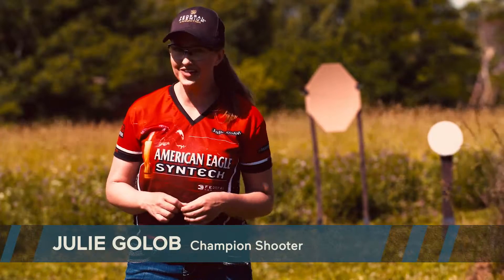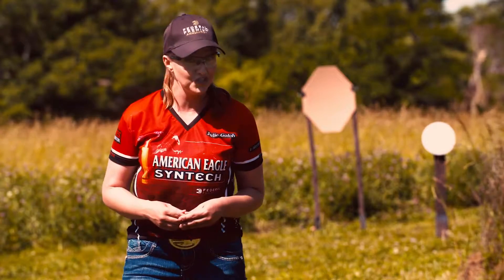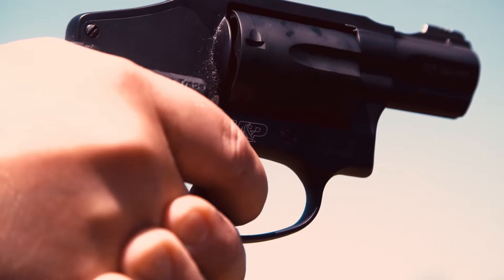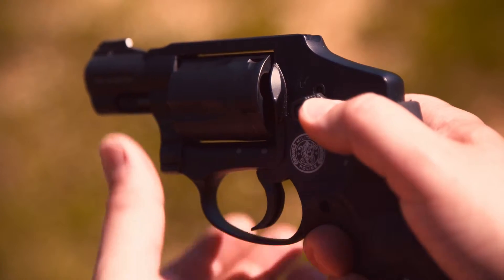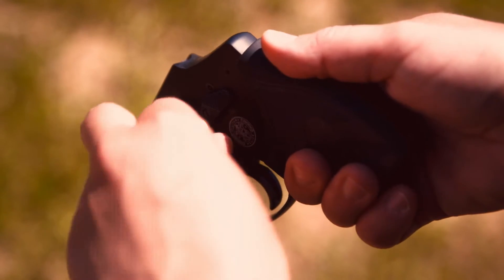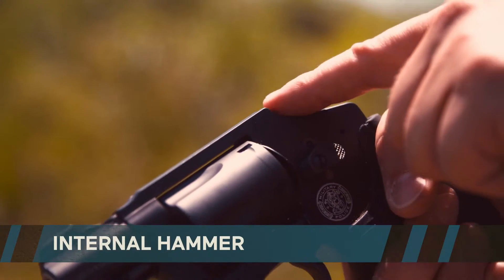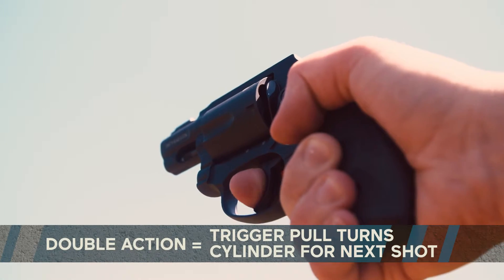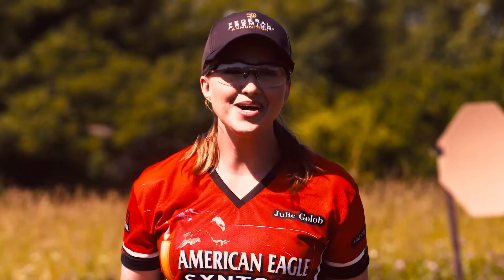Should You Get a Revolver?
If you’re in the market for a handgun, watch sweet-shooting Julie Golob explain how a revolver works, plus its benefits and drawbacks.